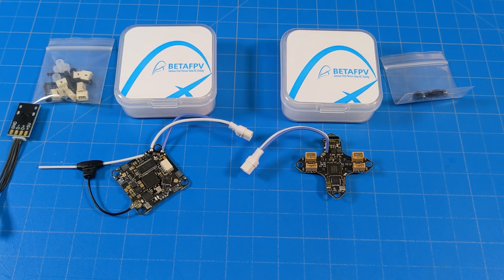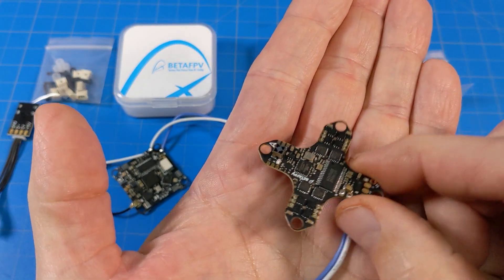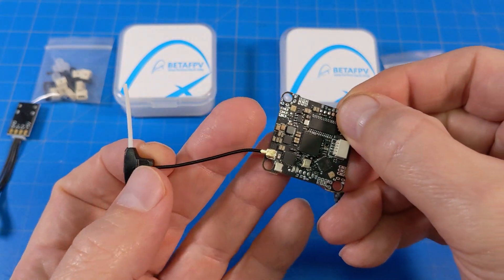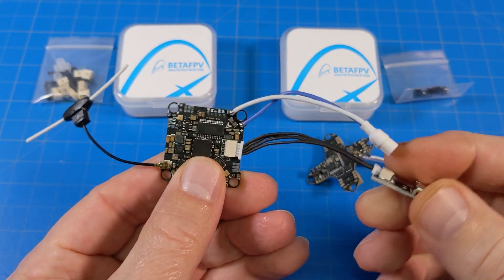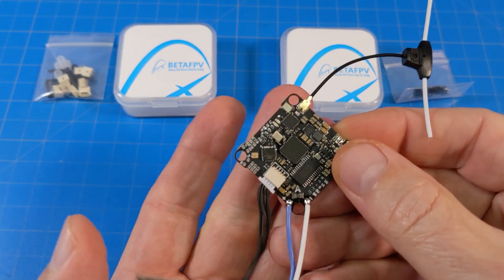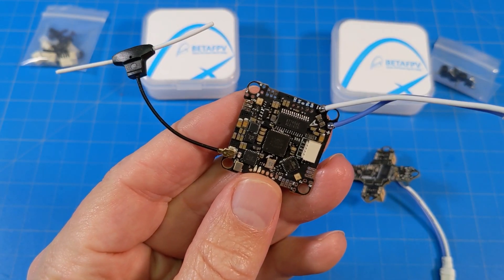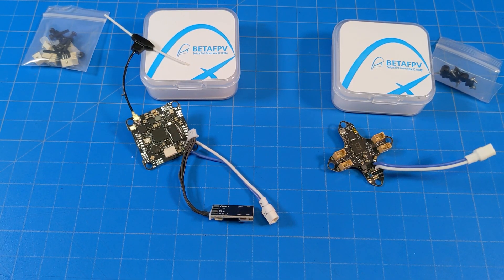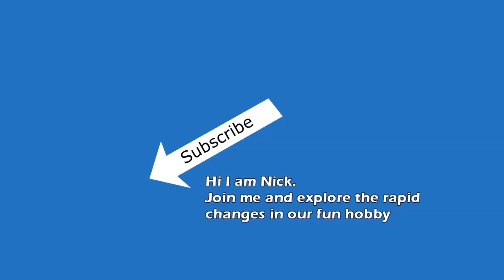ExpressLRS AIO // BetaFPV ELRS 1s Boards // 12amp & 5amp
New micro AIO with ExpressLRS receiver, Winter Whoop builds, or UltraLight Micro builds.
The 12amp board in this video is labeled as v2.0 and could be the version that is 2s compatible. I am waiting for confirmation from Betafpv.